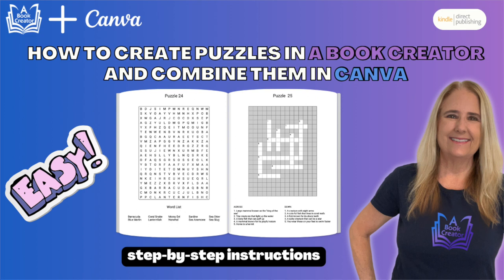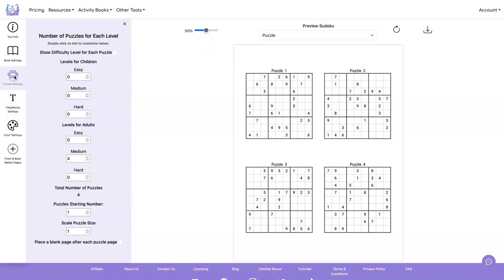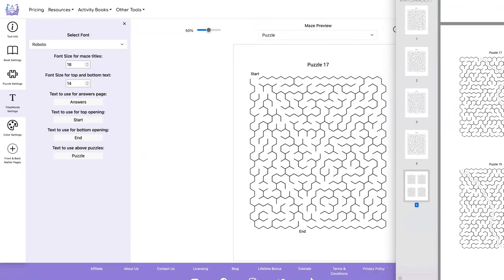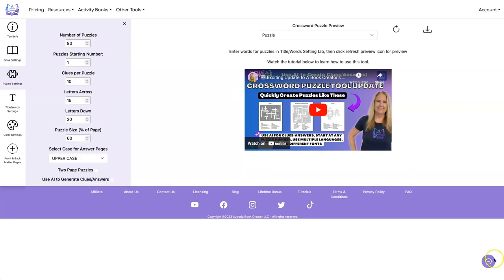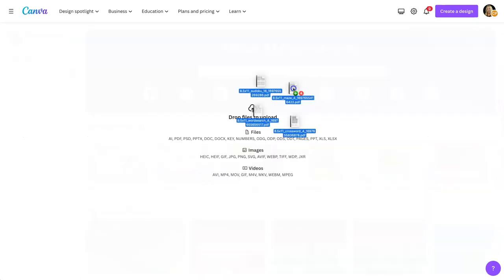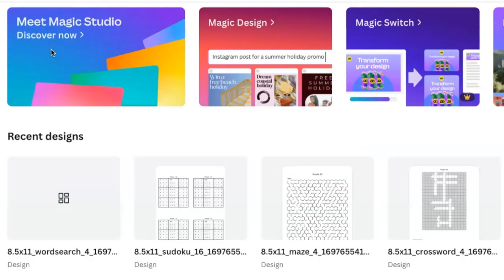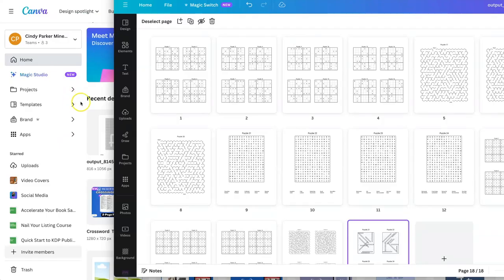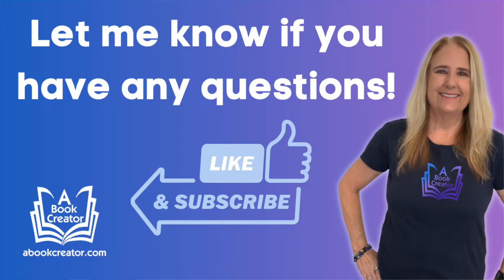Quick & Easy Puzzle Book Creation with A Book Creator: Perfect Canva Imports Every Time!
📚 Dive into this easy-to-follow guide on creating engaging puzzles like crosswords, sudokus, and mazes in a snap.

Ever faced issues with Canva not importing your PDFs right? We've got you covered! Learn the trick of converting your PDFs to PowerPoint files, ensuring a smooth import to Canva every single time.

With A Book Creator's intuitive tools and this handy Canva workaround, crafting and combining puzzles has never been quicker or simpler. Perfect for beginners and pros alike, so hit play and start creating!

Don't have a Canva account? Use my link for 30 days of free pro access

With A Book Creator, pushing past the traditional limits of puzzle design is just a click away. Discover this feature and many others to boost the quality of your low content books. 🚀 And remember, our Free 3-day trial is here for you to try out our wide range of creative tools 🛠️. See for yourself ➡️